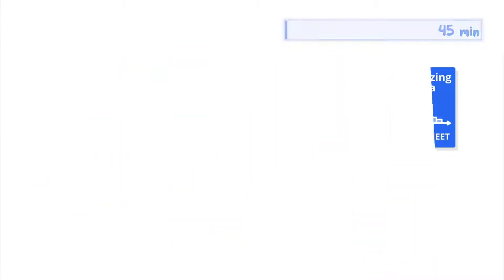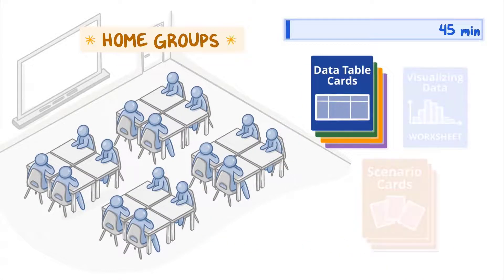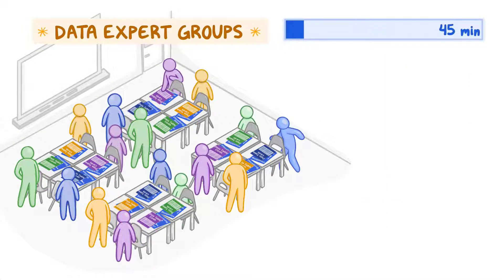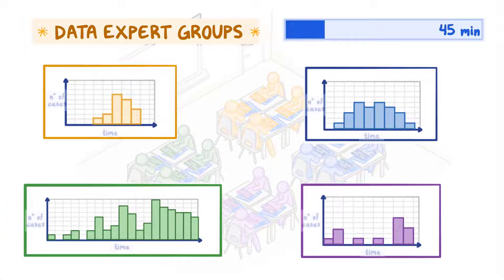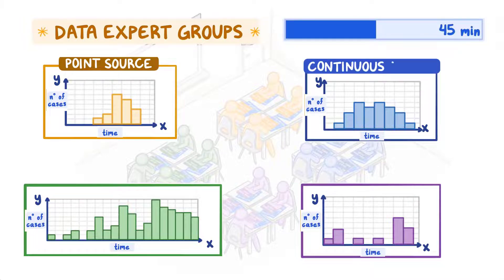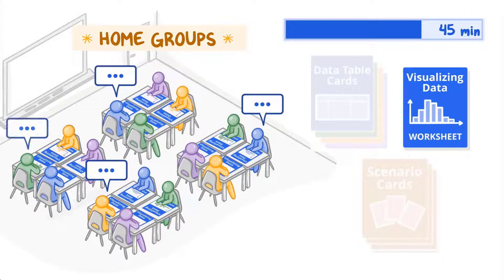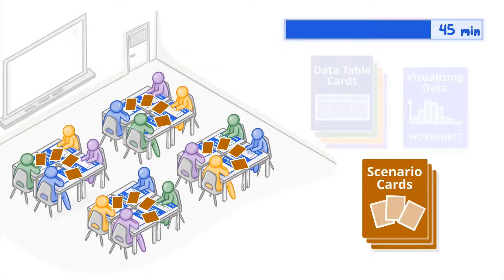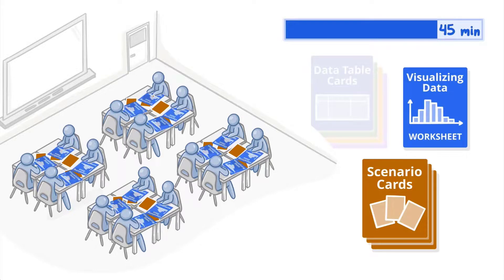CDC NERD Academy Activity Demonstration for Educators: How are public health data visualized?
This instructional video guides educators through the activities of Module 5: How are public health data visualized? The video provides a brief explanation of what students will learn in this Module, including how to use data to create epi curves and how to interpret epi curve patterns, and tells educators how to organize their classroom, group students, and prepare handouts for student participation in the learning activity. This video explains how to assist students with completing their data visualization activity and provides suggested timing for the activity, guidance for class discussion, and tips for success. This is Module 5 of an 8-module series in the CDC NERD Academy curriculum: Educating and Inspiring Youth to Explore Public Health, available